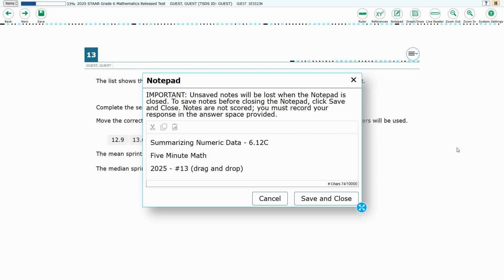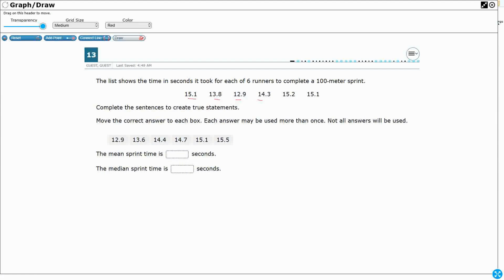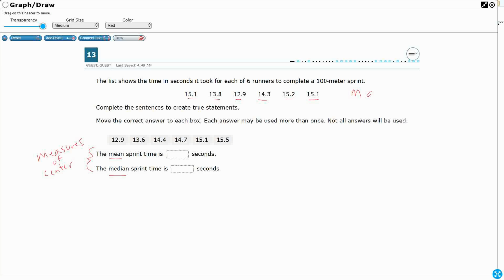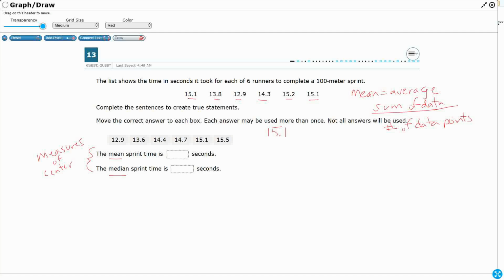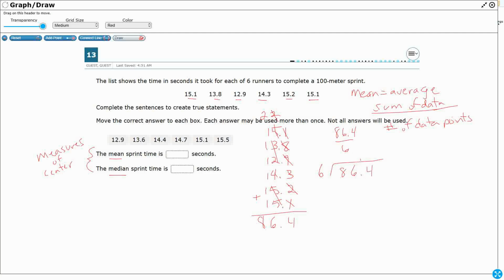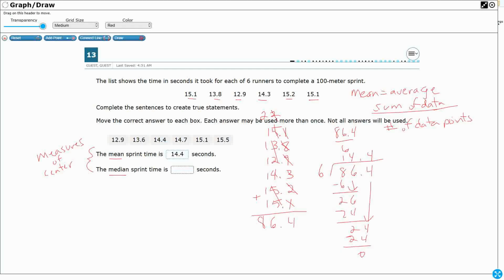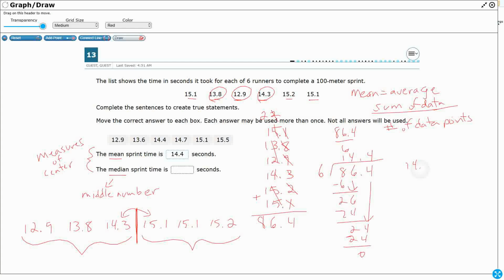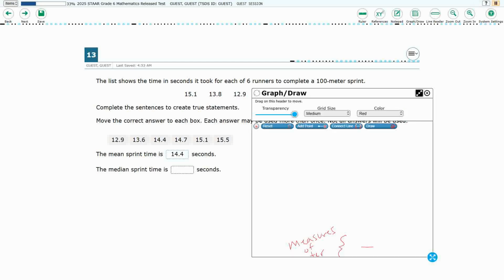6th Grade STAAR Practice Summarizing Numeric Data (6.12C - #11)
Practice summarizing numeric data with numerical summaries, including the mean and median (measures of center) and the range and interquartile range (IQR) (measures of spread), and use these summaries to describe the center, spread, and shape of the data distribution with a test item from the 2025 released STAAR test (#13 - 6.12C).